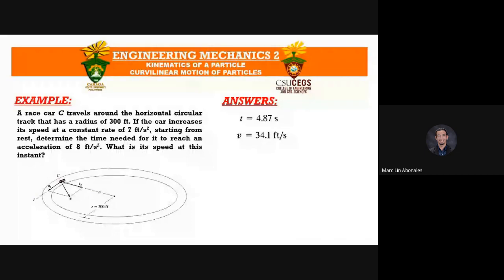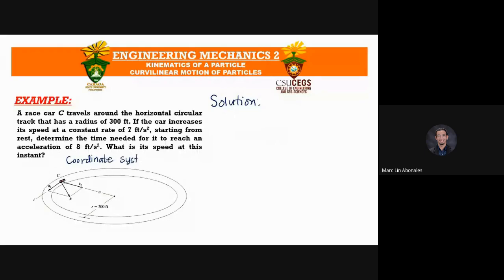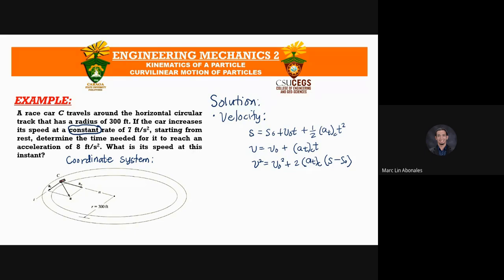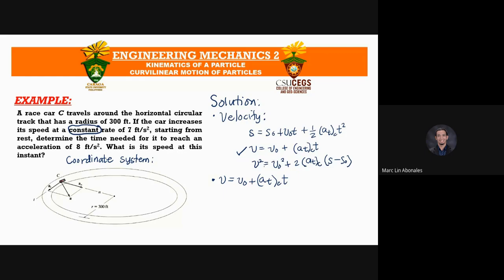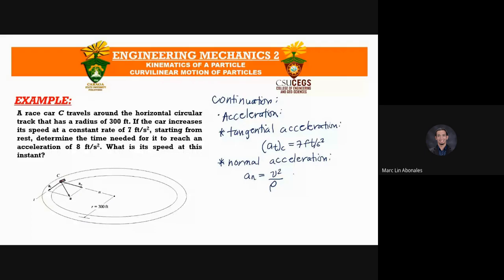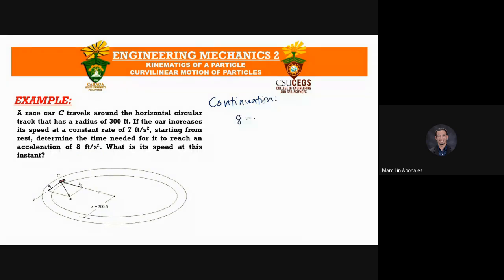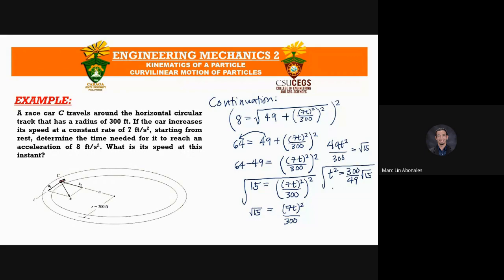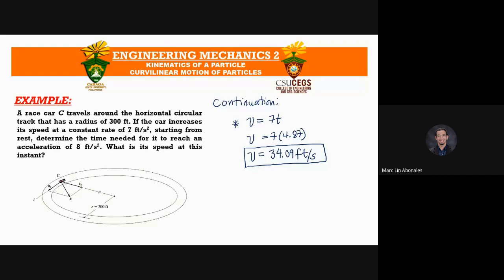Curvilinear Motion: Normal and Tangential Components (Example No. 2)